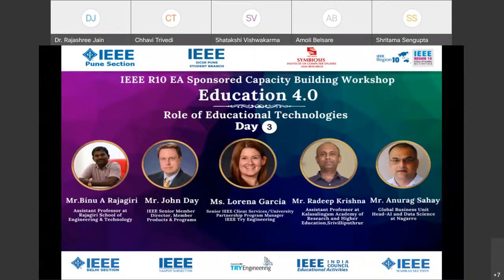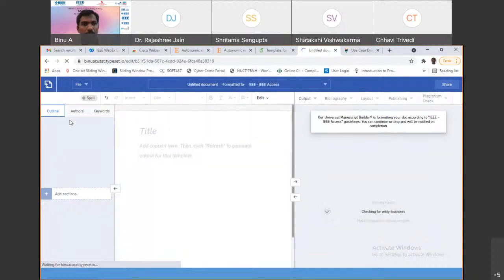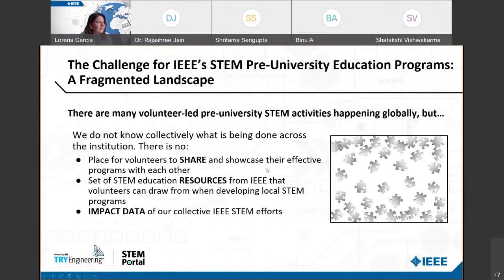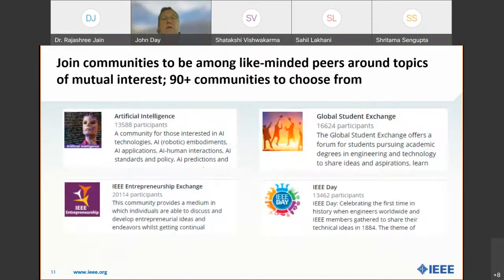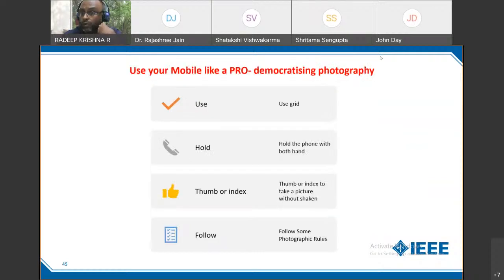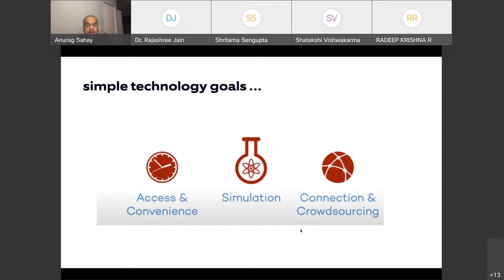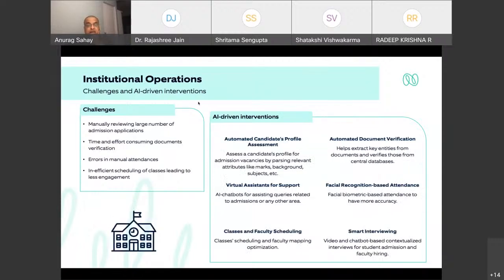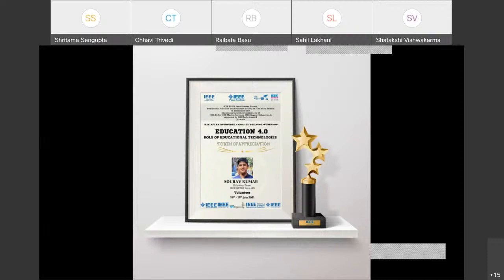Education 4.0 -Role of Educational Technologies -Day 3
Content Development and Archiving Tools for Research
Mr.Binu A Rajagiri
Assistant Professor,RSET

IEEE Collabratec:Uniting the IEEE Global Technical Community
Mr.John Day
IEEE Senior Member,Director of IEEE Member Products and Programs

IEEE TryEngineering
Ms.Lorena Garcia
IEEE University Partnership

Digital Pedagogy
Mr. Radeep Krishna
Assistant Professor,KARH, Tamil Nadu

Mr.Anurag Sahay
VP & GBU Head, Nagarro

Valedictory Session